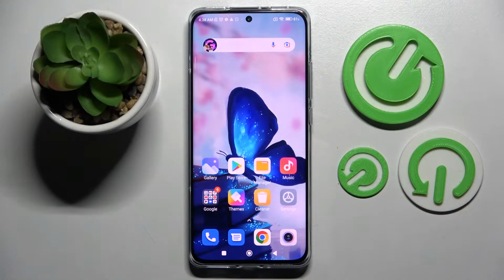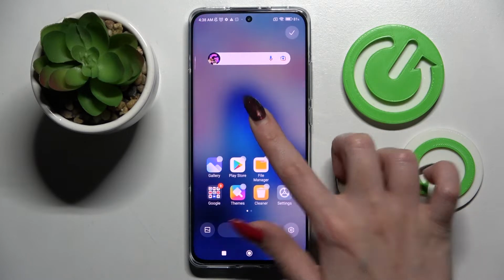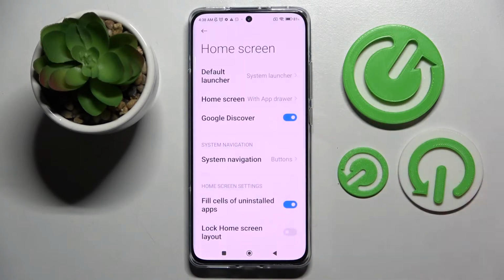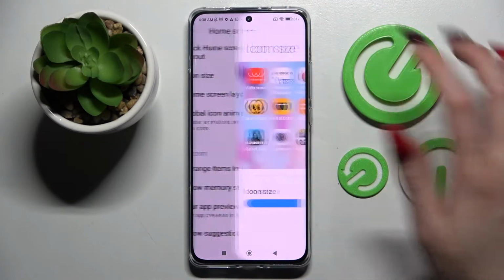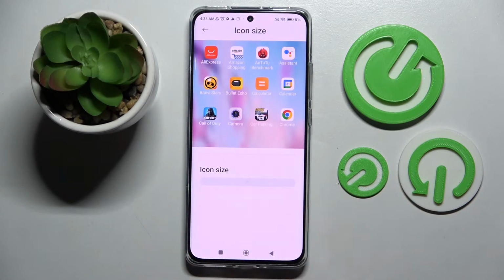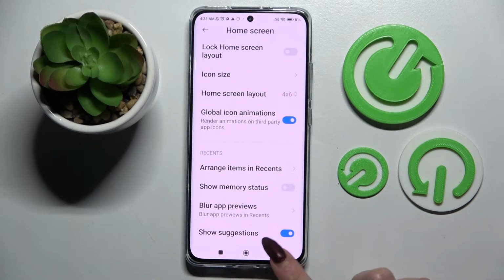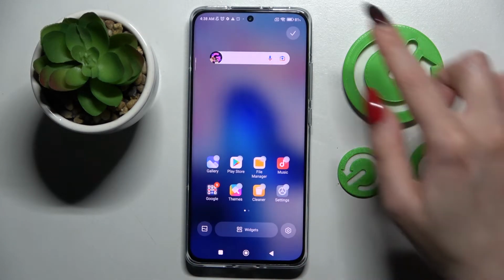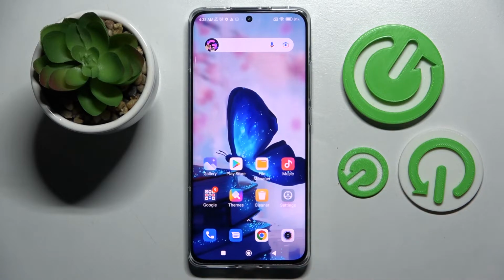How to Change Icon Size on Xiaomi 12X – Make icons on Xiaomi 12X larger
Not really sure how to smoothly adjust icon size on Xiaomi 12X? Are you looking for a possibility to reduce the size of icons on Xiaomi 12X? Find out the enclosed instructions, where we show you how to smoothly change icon size on Xiaomi 12X. If you want to check out how to minimalize or maximize the size of Vivo icons, follow the presented tutorial and without any issues manage the size of icons on Xiaomi 12X. Let’s use the tutorial and learn how to set the preferred size of Xiaomi 12X icons. Visit our HardReset.info YT channel and get many useful tutorials for Xiaomi 12X.

How to set up icons size on Xiaomi 12X? How to adjust icon size on Xiaomi 12X? How to make icons bigger on Xiaomi 12X? How to make icons smaller on Xiaomi 12X? How to reduce size of icons on Xiaomi 12X How to change icon size on Xiaomi 12X? How to open icons settings on Xiaomi 12X? How to set icons size in Android phone?